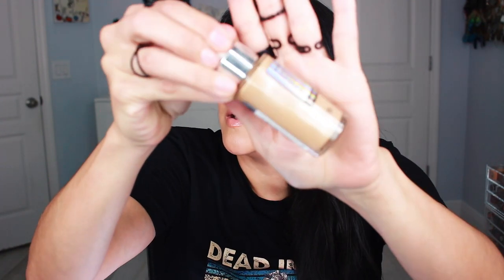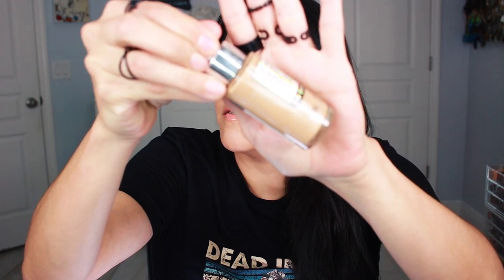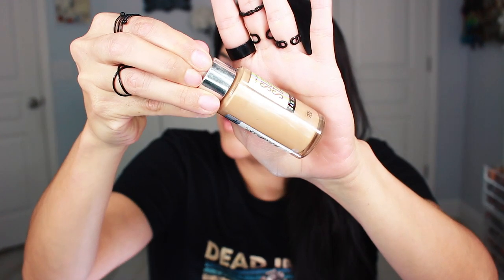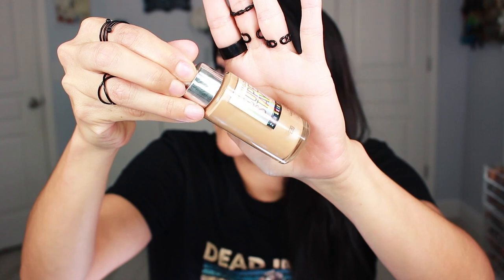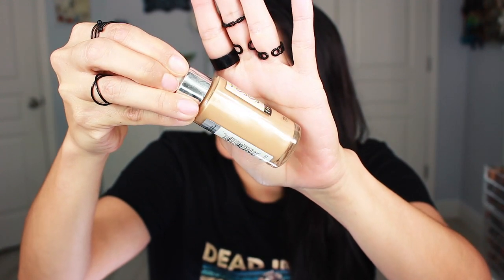Maybelline Super Stay Skin Tint Review & Demo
Super Stay 24H Skin Tint + Vitamin C review and demo
I'm in the shade 220
I am 40 yrs old with normal to dry skin.

ULTA website INFO:
Benefits
Delivers bright, buildable light-to-medium coverage for a skin-like finish and a natural, radiant look
Weightless feel, up to 24HR wear
Resists sweat, humidity & fading
Vitamin C infused formula brightens skin instantly & over time
Made for everyday use for a bright, fresh look
Dermatologist tested for safety; non-comedogenic & suitable for sensitive skin

Hi my name is Melissa (Meli) ! I'm 40, married and have a family. I do work full time aside from being a wife and mother so youtube is something I do for fun as a part time job.Thanks for all the support and love! XOXO